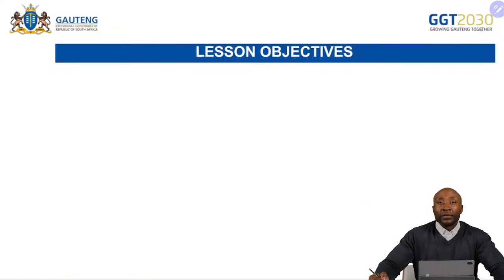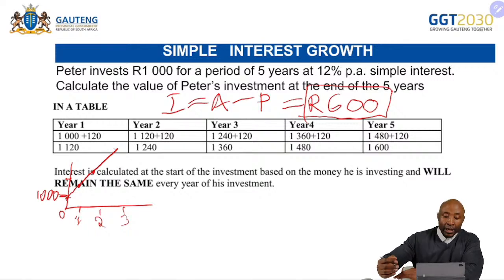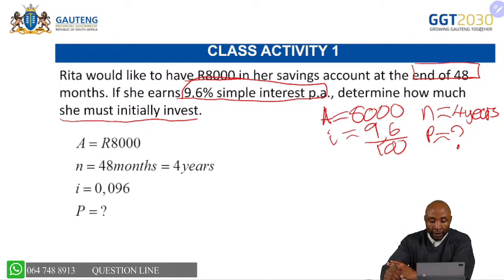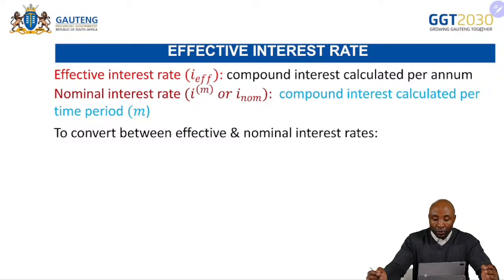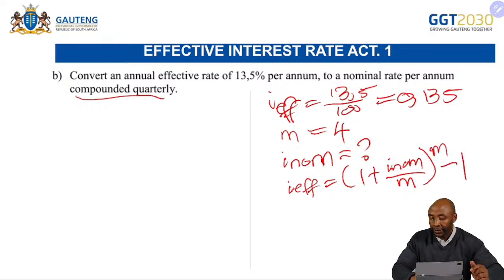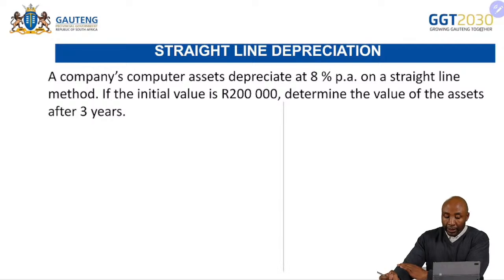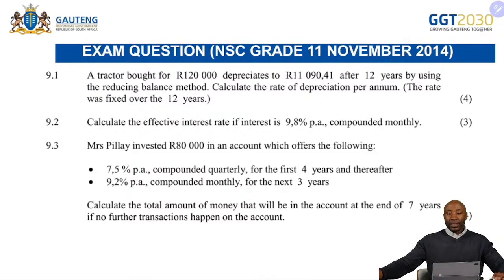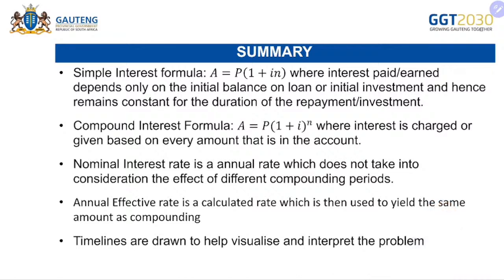20 JULY 2022 14:00 - 15:30 MATHEMATICS GRADE 12